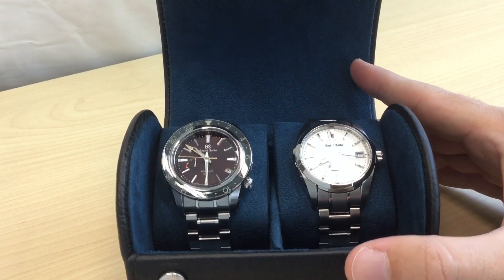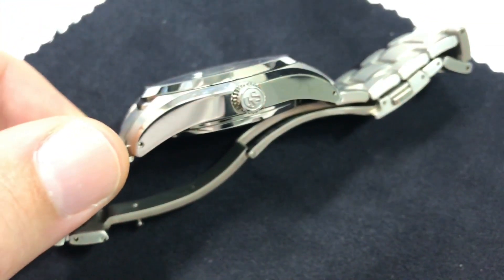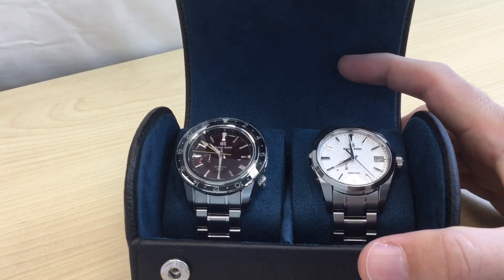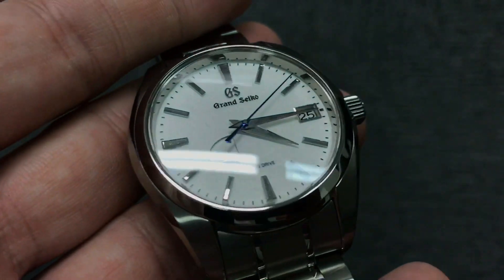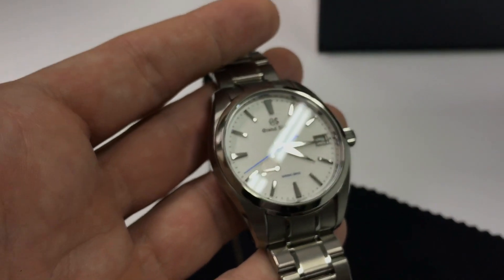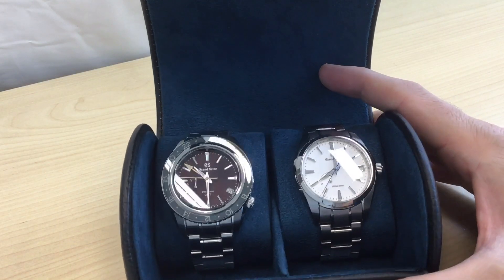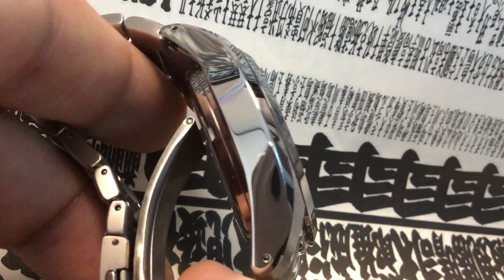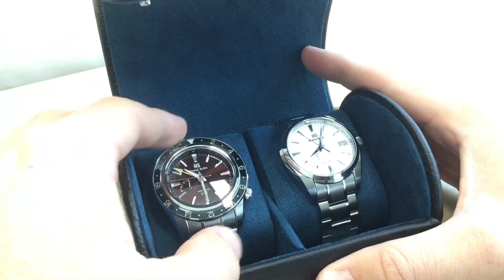I tried selling watches to a big online dealer...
Let’s see how that went...